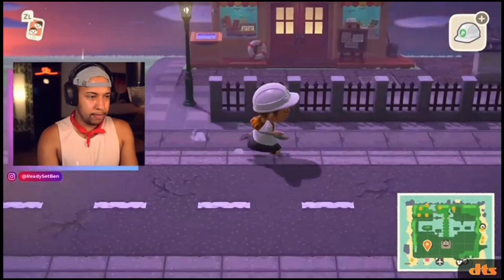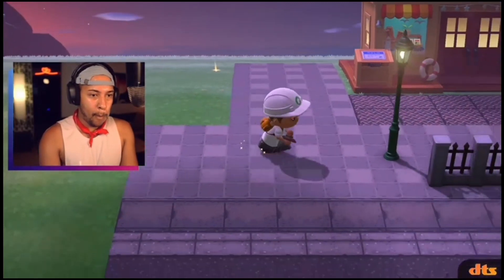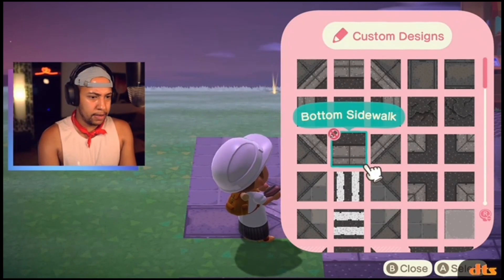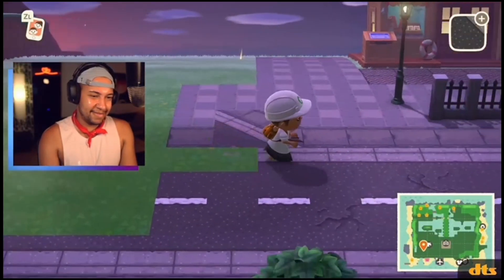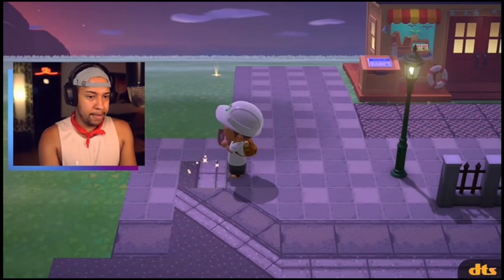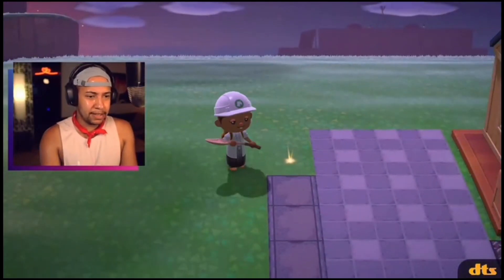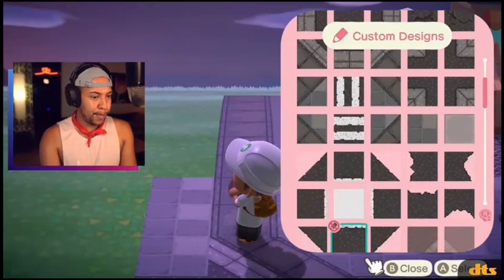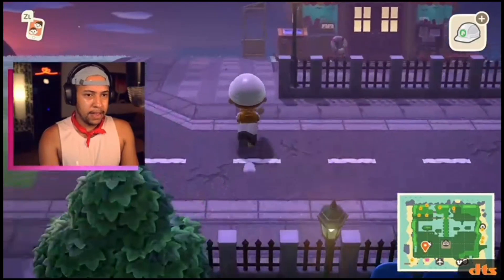Animal Crossing New Horizons June Update 2021 - Animal Crossing Gameplay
**We Need Your Support, **Please give your valuable comment.

Im upload video to promote twitch streamers and youtubers, if you have some problem with credits and you don't want me to use your video or you want me to delete some videos contact me here 📨